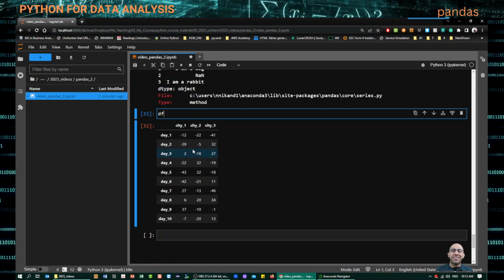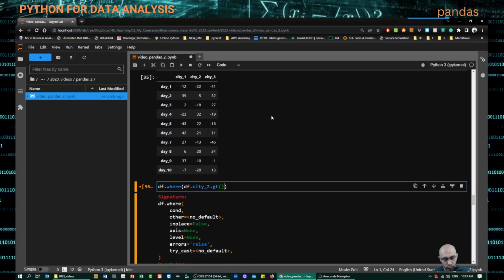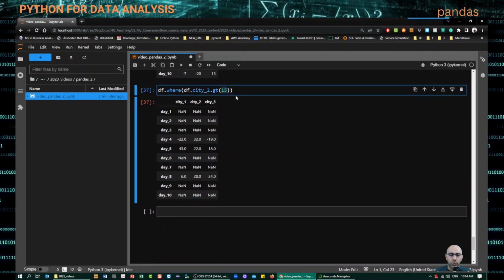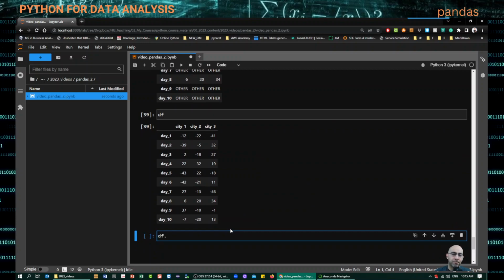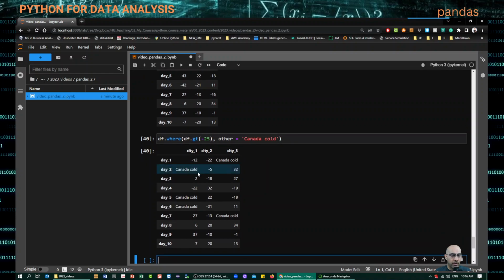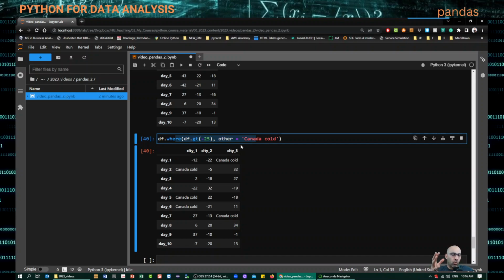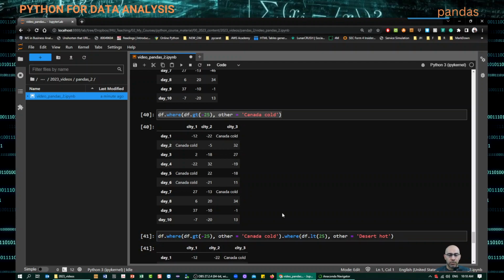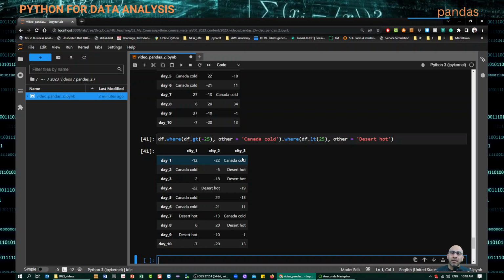where in pandas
In this video, we focus on the where() function in pandas, a powerful method for conditionally modifying data while preserving the original structure of a Series or DataFrame. You’ll learn how to use logical conditions to selectively retain or replace values based on defined criteria.

The emphasis is on understanding how where() differs from boolean indexing and how to apply it effectively for data cleaning and transformation tasks.

Topics covered:
- Basic syntax of where()
- Conditional replacement of values
- Using where() with Series and DataFrames
- Handling missing values and alternative replacements
- Comparison with boolean indexing

📌 Recommended: Familiarity with pandas DataFrames, boolean conditions, and indexing will be helpful before watching this video.

Naser Nikandish